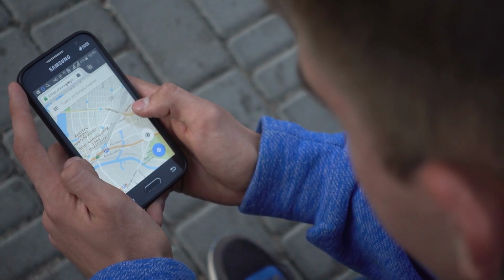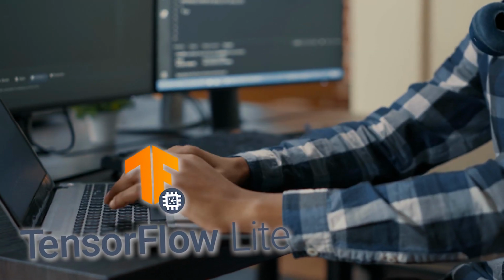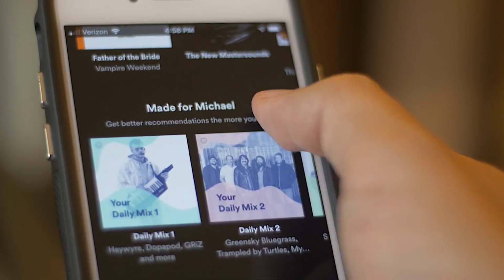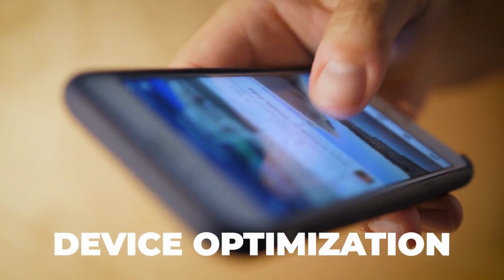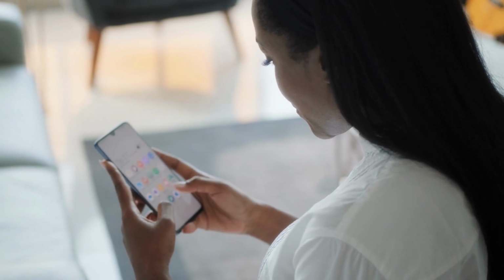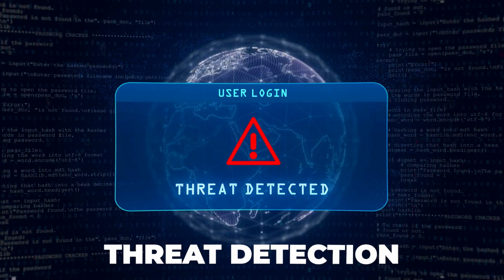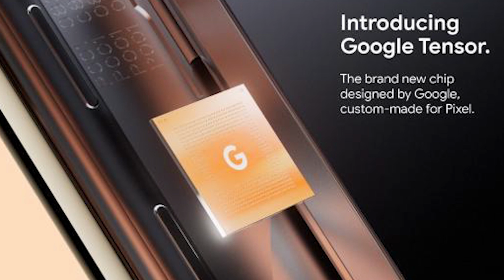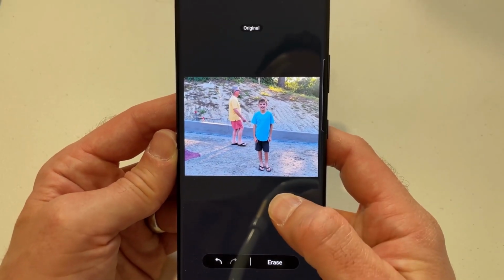AI in Android Now | How to use AI in Android Phone ? | AI Surge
Unlocking the Power of AI on Android

Welcome to our exploration of how Android harnesses the incredible potential of artificial intelligence (AI) to revolutionize your smartphone experience. In this video, we delve into the ways machine learning (ML) transforms your Android device into a smarter, more personalized tool.

Harnessing AI for Smarter Android Experience

Android leverages machine learning (ML) to analyze data and continuously improve your device's functionality. From recommending music to optimizing battery life, AI enhances features across apps and the system itself, even bolstering security with innovations like on-device facial recognition.

Breaking Down AI Integration on Android

We dissect Android's AI integration across various aspects:

1. App Functionality:

Pre-built Solutions: Developers can seamlessly integrate pre-trained ML models from the ML Kit into their apps for tasks like object detection and text recognition.
Custom Machine Learning: Tools like TensorFlow Lite enable developers to create bespoke AI models tailored to their app's unique needs.
2. Personalization:

AI analyzes your behavior to offer tailored content recommendations and facilitate tasks through smart assistants like Google Assistant.
3. Device Optimization:

AI optimizes battery usage and enhances performance by prioritizing tasks and handling processes like image processing locally.
4. Security and Privacy:

On-device processing ensures sensitive data like biometrics stays secure, while AI aids in threat detection to safeguard your device.
5. Real Life Examples:

We showcase how leading Android manufacturers like Google Pixel and Samsung Galaxy leverage AI to deliver innovative features and functionalities.